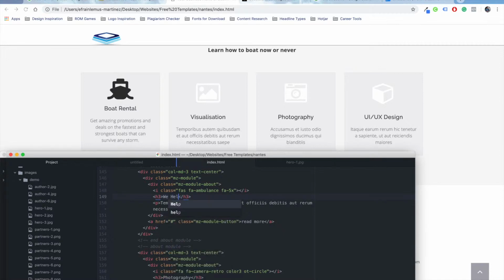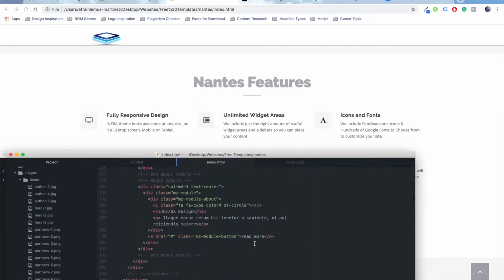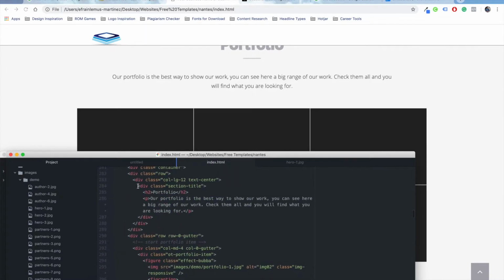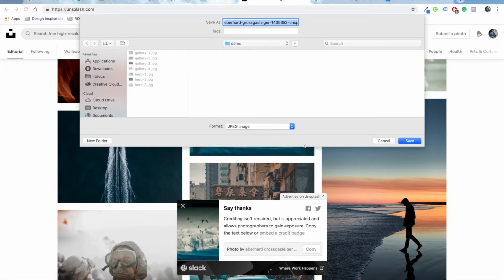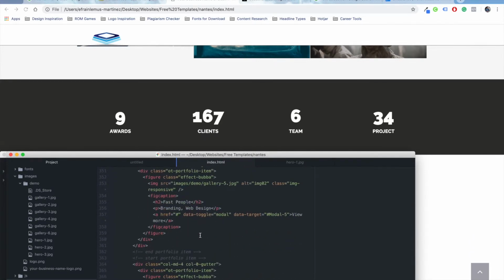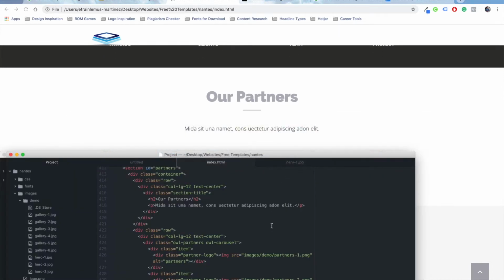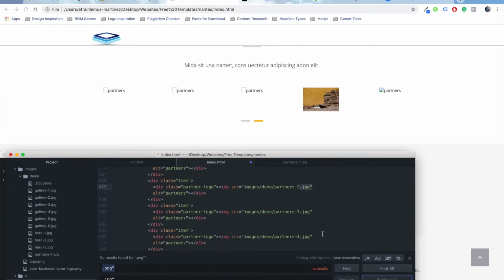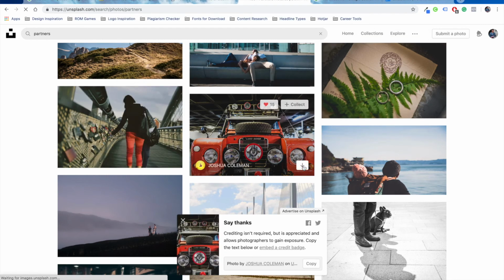Build Your Own Website Part 3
The main point of this part is to help you understand the different parts of a website and what you should add in each section.

So what's the point of a website?

You're supposed to represent your business online with a website, you tell people the different features and benefits of your products/services. Why they should buy from you and convince them to buy from you.

A website is supposed to your 24/7 online sales team, the website can talk to thousands of people at once and collect information through contact forms. Allowing you to filter through the people with which you want to work with.

In this website we have an about your company section, featuring the different products/services you offered. Each column, gives the user the ability to call you or take another action. For example, if you had more pages, you could link to those pages from there.

The next section is the features and benefits. In here, you really want to convince people why your product is better than others but without saying that explicitly. Say how their lives would improve drastically because people only take action when there are MASSIVE benefits. Nobody buys something that makes their lives a "little' better.

Following comes a photo gallery where you'd ideally show off the results your customers get from using your products/services. This is similar to visual testimonials. In the previous section you try to convince people why you're better and in this section you show them. Basically, put your money where your mouth is.

The counters section isn't such a necessary feature, I haven't thought of a case where this is necessary unless you have an actual timer counting up or down for an event.

The partners' section shows your credibility because hopefully you will have had worked with prestigious companies that'll make people realize you're NOT a nobody. But somebody that actually helps others and works with the big dogs. Don't add something like this unless it's actually legit, otherwise, people will know you're lying and not trust you.

By the time people (which we'll refer to as "users" from now on) have reached the team section, they are interested in your products/services and want to see the people behind it. They want to profile you and your team to see if you're the type of people they would like to work with.

A good tip for bios is to talk about how your experience has helped others. Try to make it personal and have the individual team members write their own so it has their "voice", rather than the voice of someone else. That's the best way to make a connection because it'll add variety and diversity to your business.

The last section is the last chance you get to convince someone to buy from you. That is only if they made it that far down the page, because most people leave after only a few seconds. That's why your hero section has to include your most convincing sales pitch.

That's the breakdown of this webpage and pretty much every website. Of course not every website is the same, and depending on the industry you're in, determines the different types of sections you'll add.

If you want to keep expanding your HTML and get a head start on CSS, you can get these guides that'll help you expand your knowledge. Allowing you to create even better websites.

Guides:

HTML and CSS: Design and Build Websites by John Wiley & Sons ($22.17)

Head First HTML and CSS: A Learner's Guide to Creating Standards-Based Web Pages by O'Reilly Media ($28.64)

Murach's HTML5 and CSS3, 4th Edition by Mike Murach & Associates ($52.98)

Please comment any questions or feedback. I want to make these videos as helpful as possible.